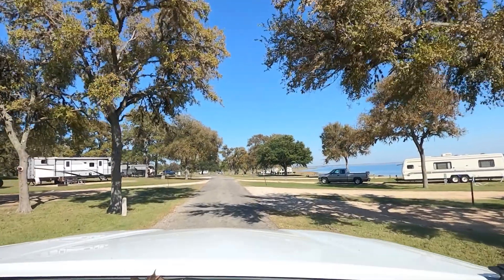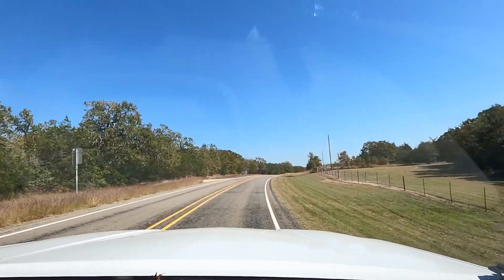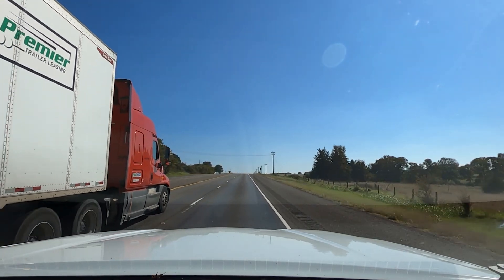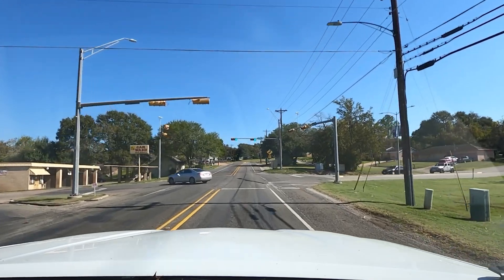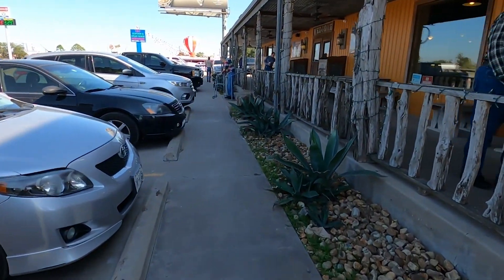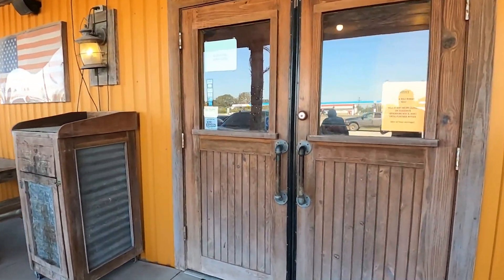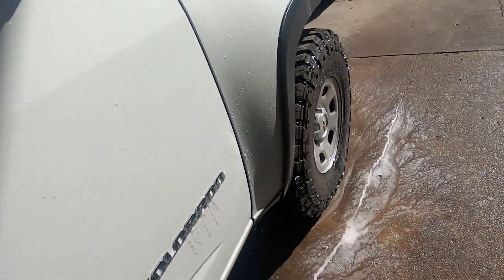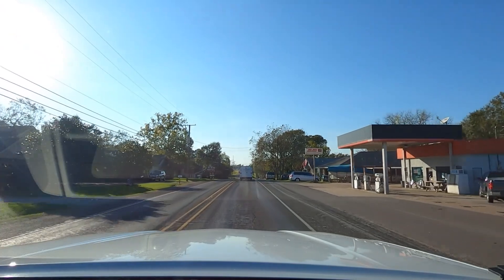Full time RV Living | Amazon Hub Locker | Chores and a new microphone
I ordered a new microphone for recording videos. I could not find what I needed at a store, so I ordered it from amazon Prime. I need to pick it up at an Amazon Hub Locker. Since I have to travel into town, I might as well do a little shopping and get a car wash.